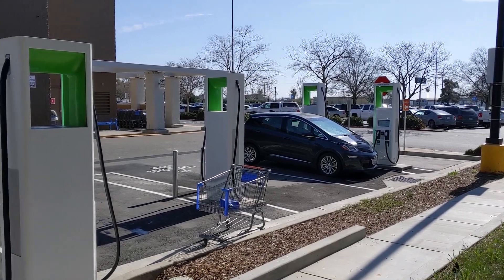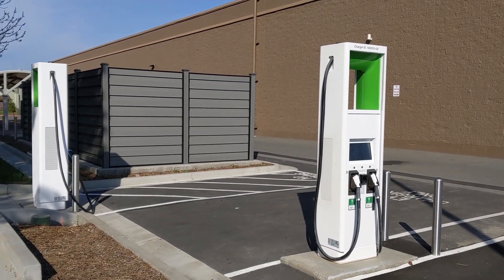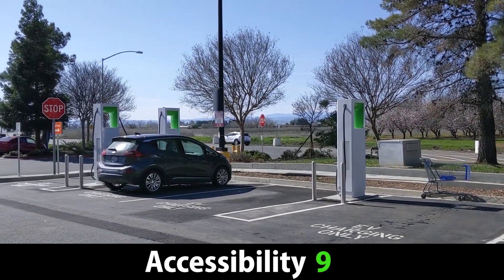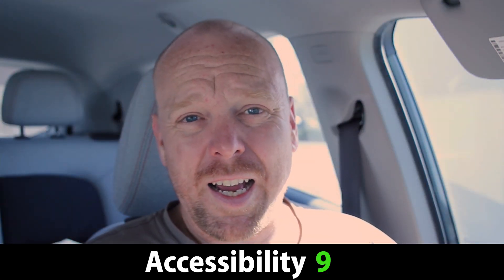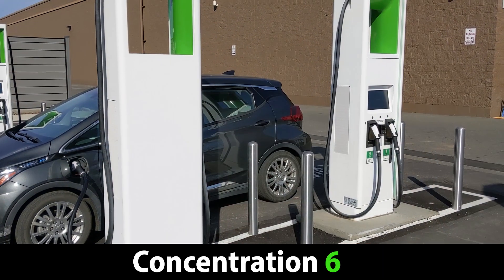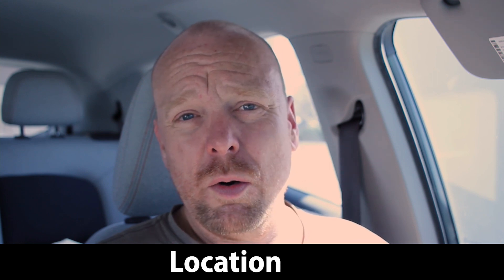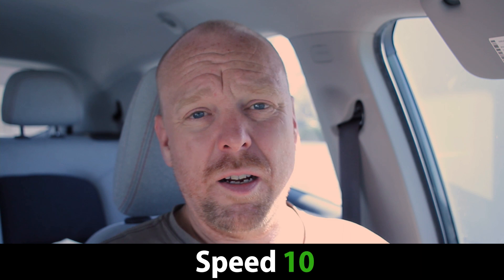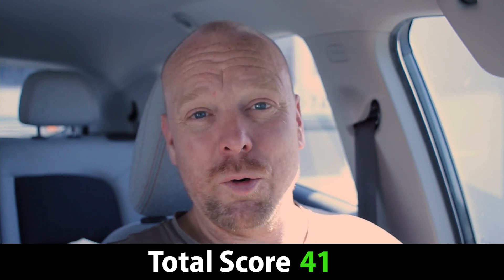Site Review: Electrify America, Willows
Electrify America's charging site off Interstate 5 in Willows, California is now live. This site is located at a Walmart, and it features four ABB chargers. There are two 350 kW and two 150 kW CCS chargers with a 50 kW CHAdeMO head.

This site is located near the pick up area, so even though it doesn't feature full, pull-through parking, vehicles with trailers are not allowed in that section.